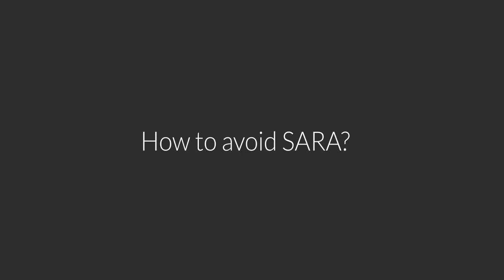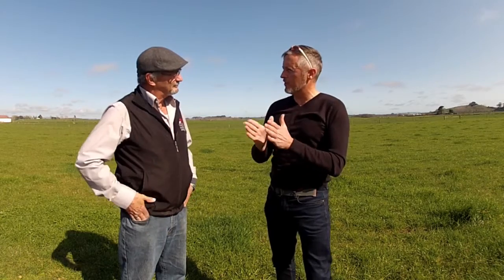Rumen Dysfunction – SARA